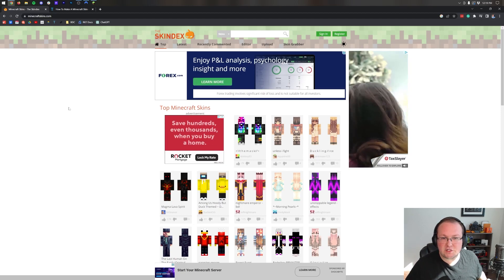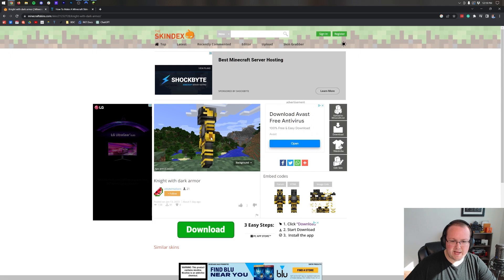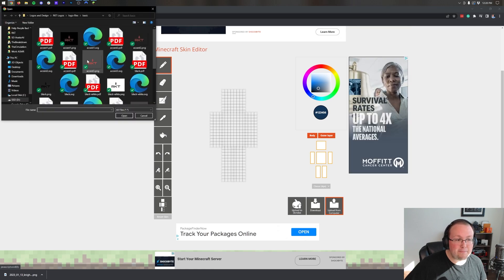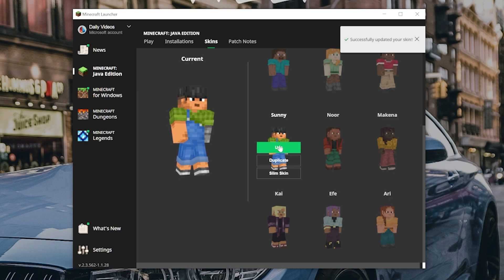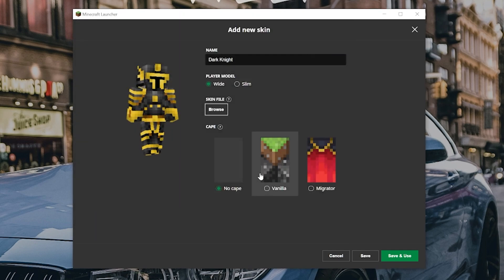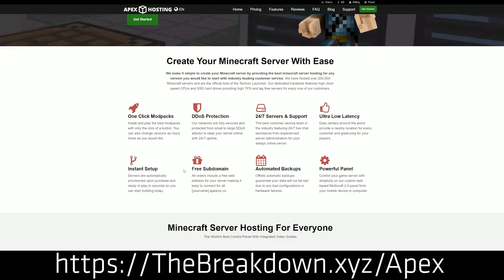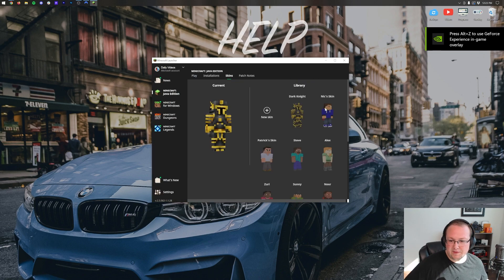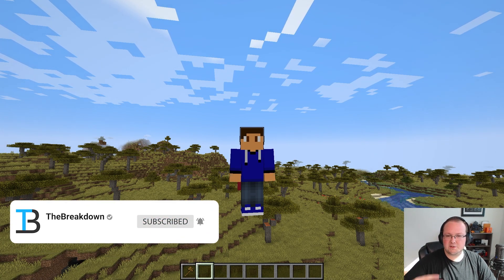How To Change Your Minecraft Skin in 2023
Do you want to know how to change your skin in Minecraft Java Edition in 2023? Well, in this video, we walk you through every single step of getting a brand-new Minecraft skin. From where to download new skins to how to get a new skin in Minecraft Java Edition and easily switch between multiple skins. It’s all covered here. So, without any more delay, let’s add a new skin to Minecraft!

About this video: If you want to know how to change your skin in Minecraft Java Edition, this is the perfect video for you. We go over exactly how to change your Minecraft skin to anything you want. We even show you where to find new Minecraft skins, and where to go if you want to customize and create a new skin for Minecraft in 2023.

First things first, you will need to download a Minecraft Java Edition skin. There is a link in the description above that will take you to a website where you can search for and find thousands of Minecraft skins that will work in 2023.

This is great if you want to customize your Minecraft skin and make it truly one of a kind.

Once you have your skin downloaded, we can move on to how to change your skin Minecraft Java Edition 2023. Start off by opening up the Minecraft Launcher. Then, in the launcher, click the Skins tab at the top. Here is where you can add, manage, and select your Minecraft Java Edition skin.

By default, you will have a lot of different skin options to choose from, but you can also add your own Minecraft Java skin by clicking the ‘New Skin’ button.

Then, add a name for the skin, and select your player model. Next, click the ‘Browse’ button, and navigate to the file that you want to use for your Minecraft skin and select. If you have a cape, you can select it here as well, and the click ‘Save & Use’. Your Minecraft skin will be selected automatically.

You can then go into Minecraft, and press F5 a few times to see your Minecraft skin.

Congrats, you now know how to download and install skins in Minecraft Java Edition in 2023. We will try our best to help you out.

It really helps us out, and it means a ton to me. Thank you very, very much in advance!